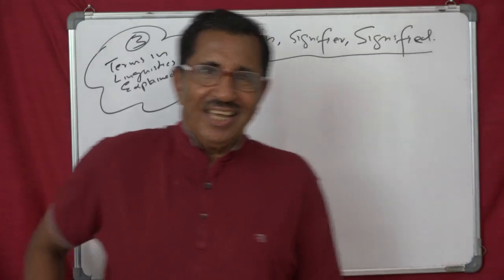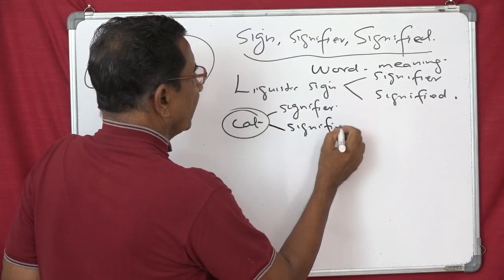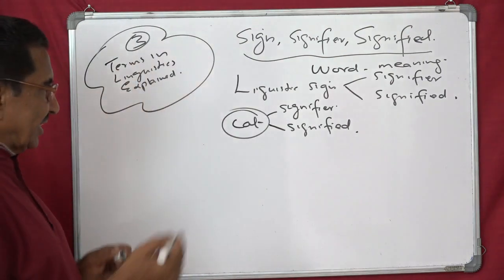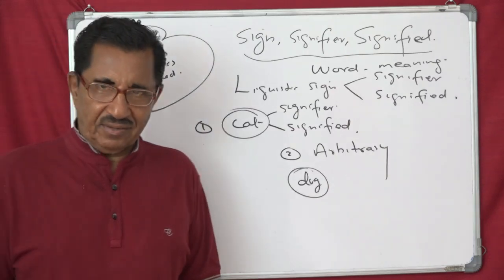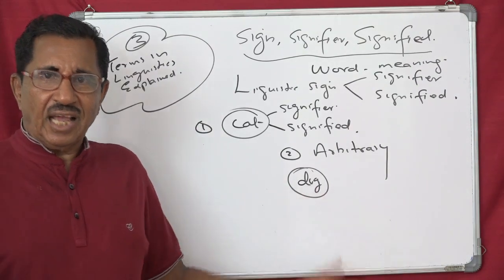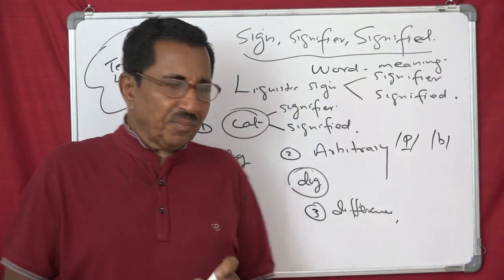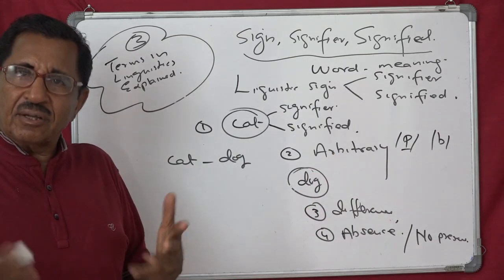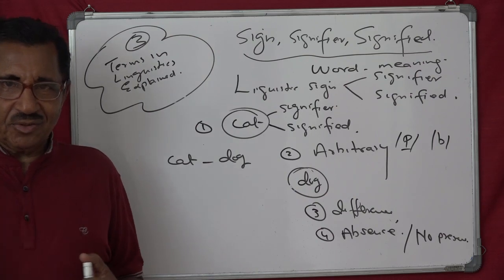Lecture No. 3 by Prof. Thomas Mathew. Terms in Linguistics explained.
Lecture No. 3 by Prof. Thomas Mathew. ( 646 )  Terms in Linguistics explained .Linguistic Sign, Signifier, Signified. also log on and subscribe my channel for more videos of interest to PGs, UGs and School Students.